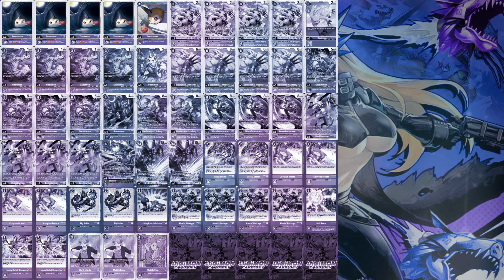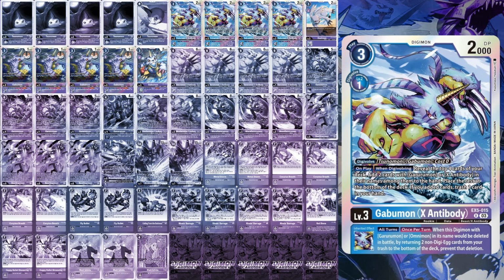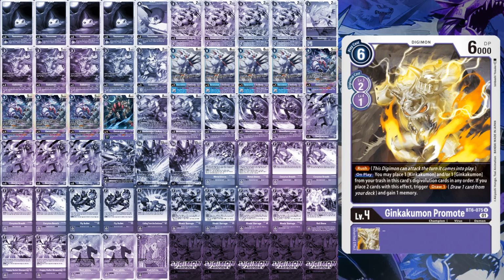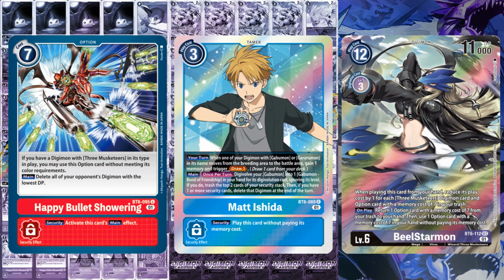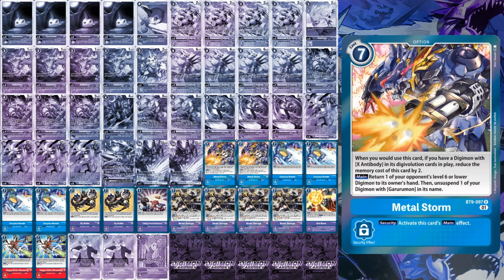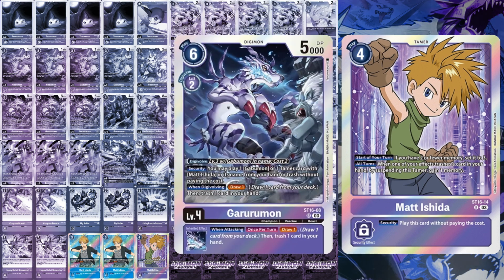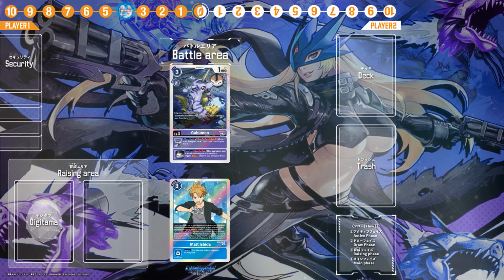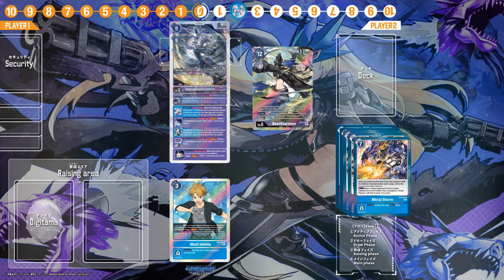Digimon TCG | BT14-EX5 Meta | Beelstar X Garuru - Garuru Star, LAST CHANCE!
For the last deck profile before Nats, it's Garuru Star! Beelstarmon has some new fun toys to play with even if it might be for a short period of time. Because of the Garurumon engine you can trash fairly quickly and utilize the Garurumon line for a guerilla style of attack before making the finishing blow.